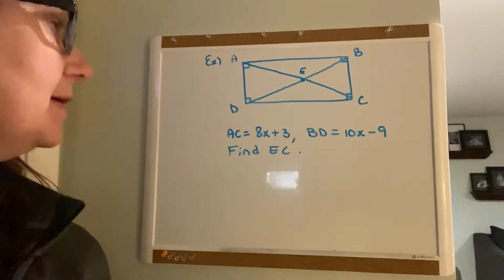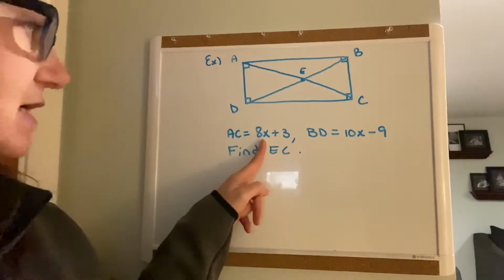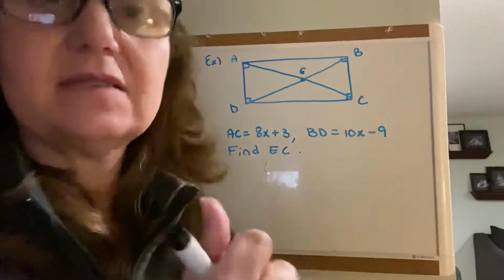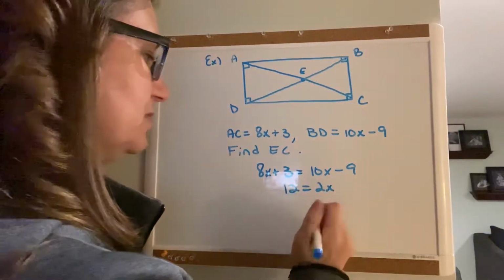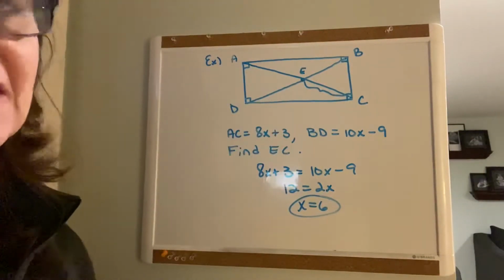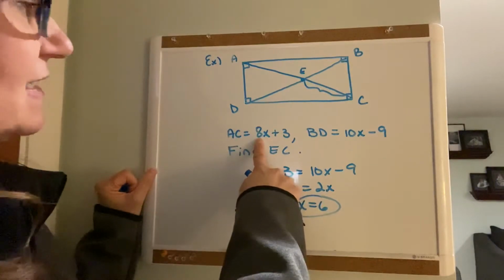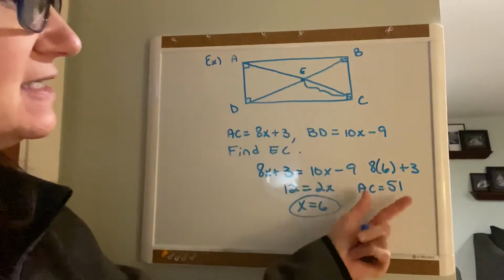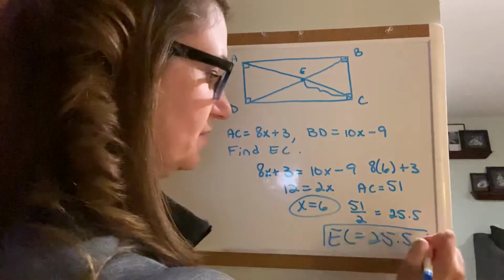Math 10 parallelograms V3